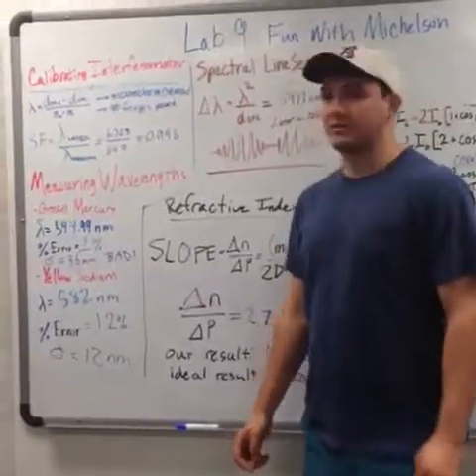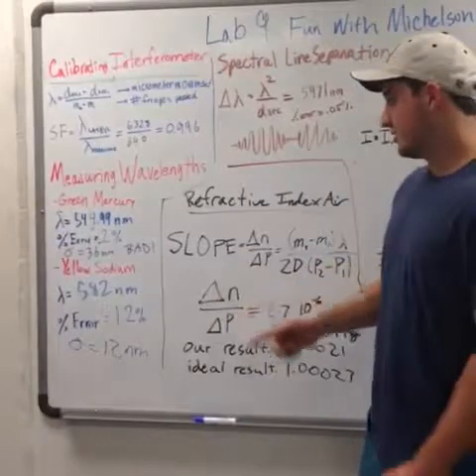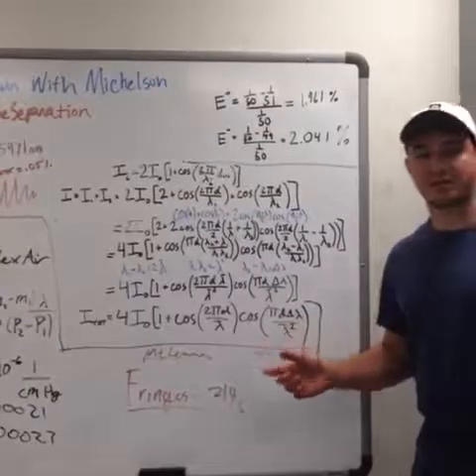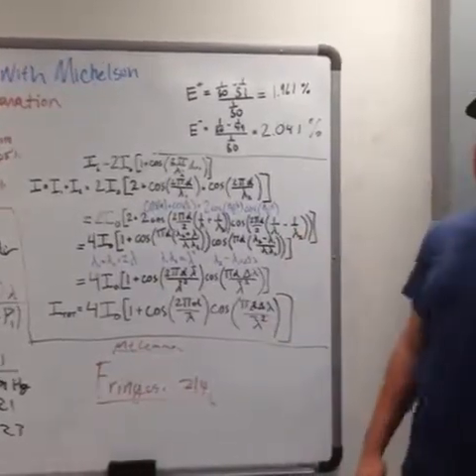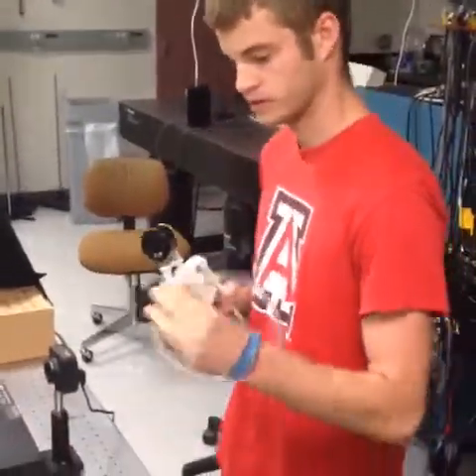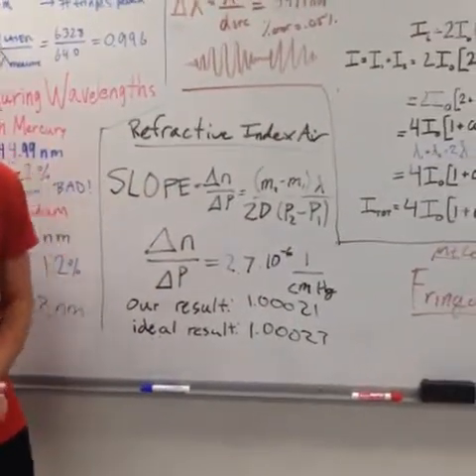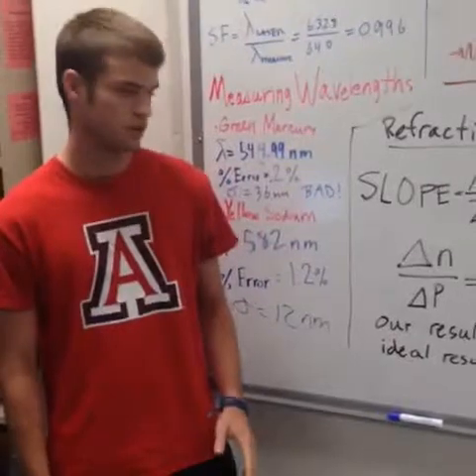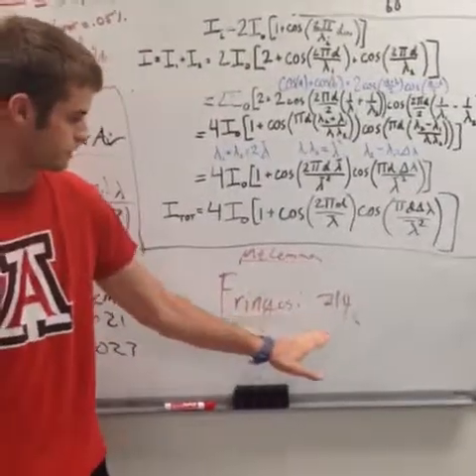Lab 9: Fun with Michelson Interferometers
Brian Herrera
Jaden Bankhead
Ben Verley